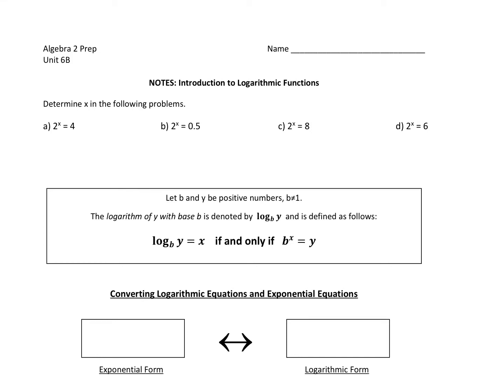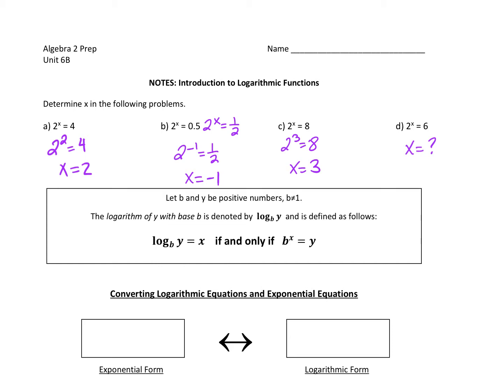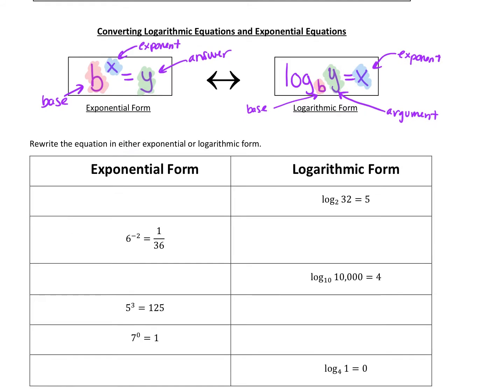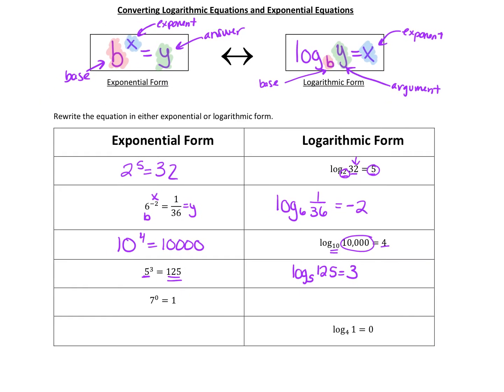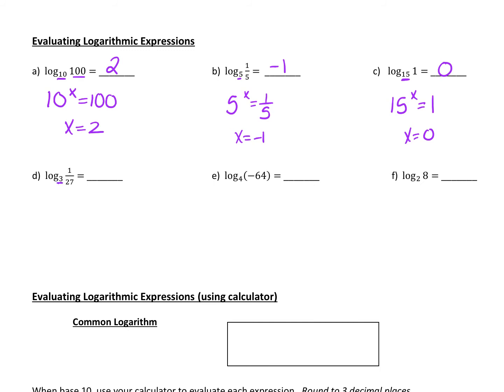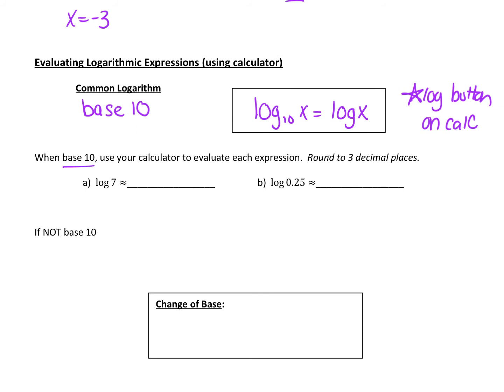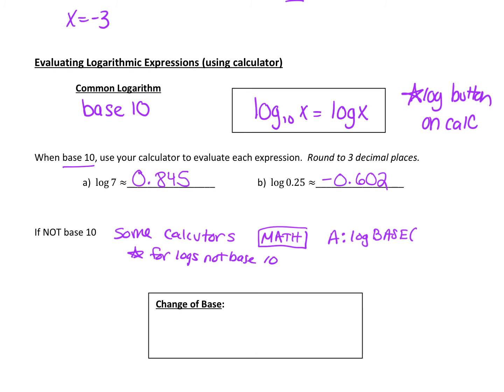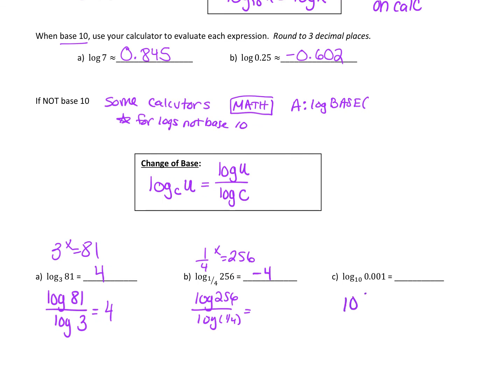Unit 6B Day 1 Notes - 6.3 Intro to Logs TD.mp4